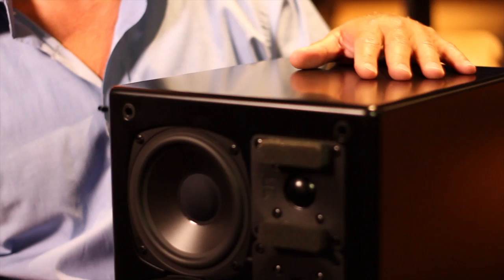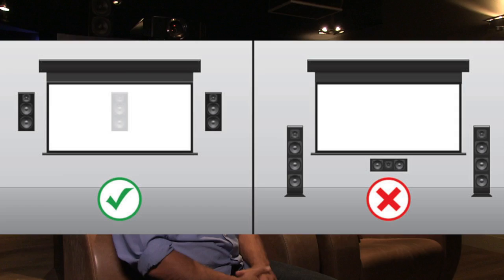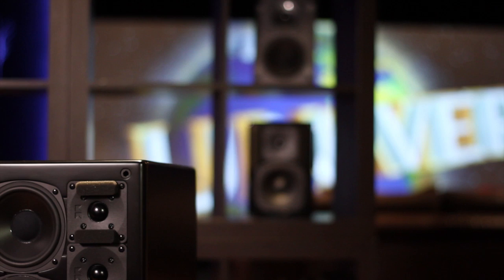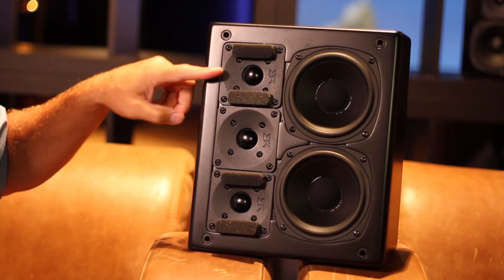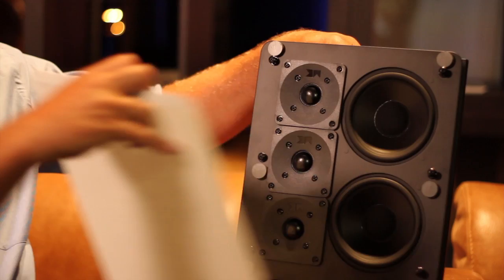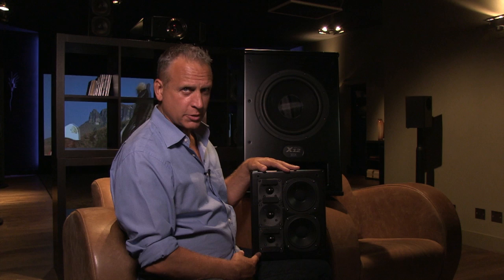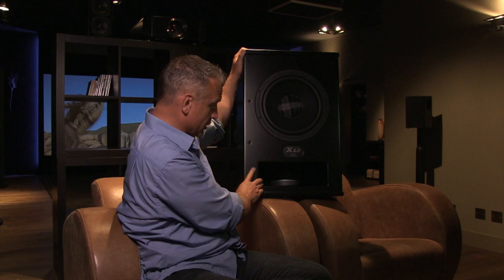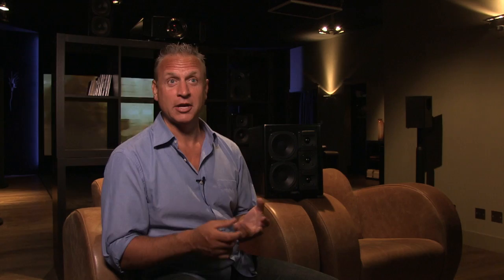M&K Sound official YouTube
OFFICIAL  YOUTUBE - HOME OF THE LEGENDARY M&K SOUND LOUDSPEAKERS AND SUBWOOFERS FOR HOME AND PROFESSIONAL STUDIO/ AUDIO APPLICATIONS.